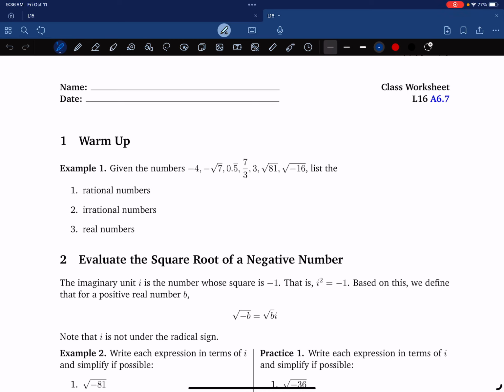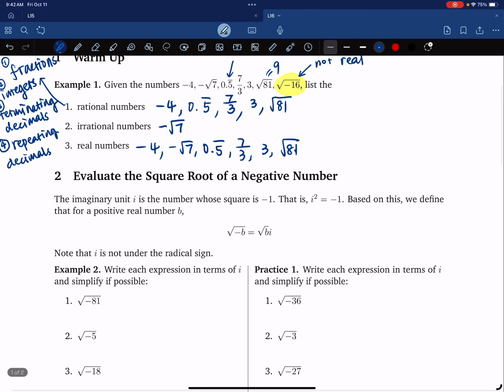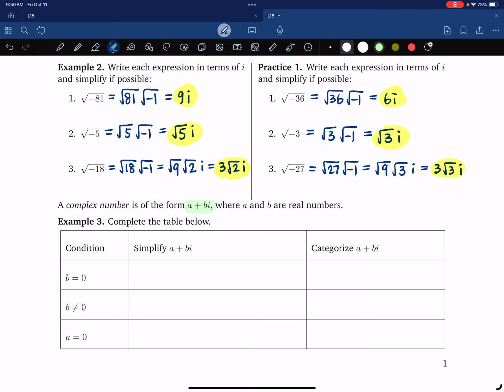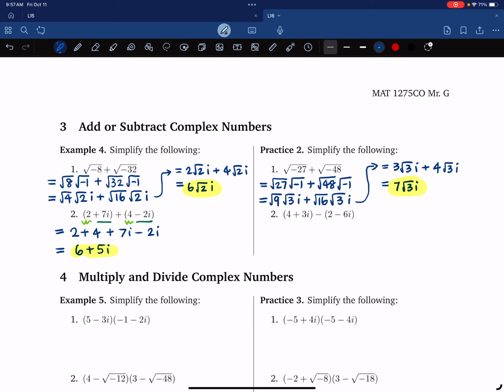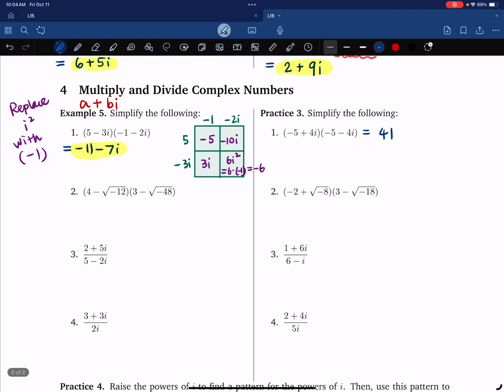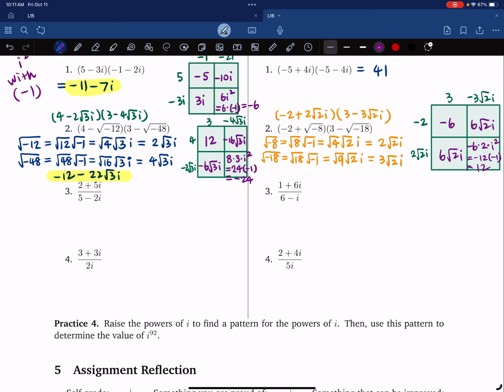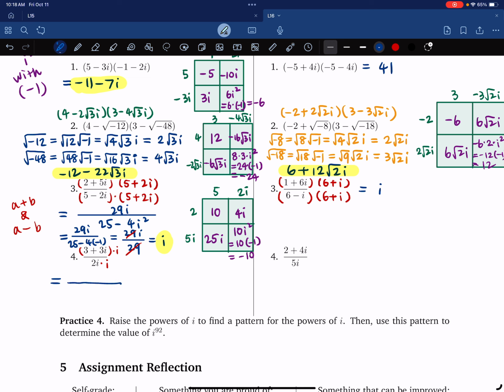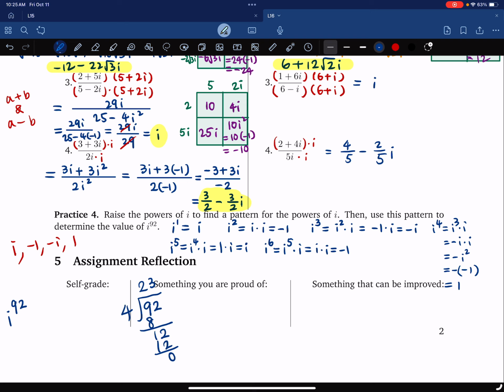MAT 1275CO L16 Complex Numbers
00:00 Example 1
06:20 Definition of Imaginary Unit i
09:44 Example 2-1
10:53 Practice 1-1
11:06 Example 2-2
11:51 Practice 1-2
12:14 Example 2-3
13:12 Practice 1-3
13:48 Definition of Complex Number
14:41 Example 3
17:00 Example 4-1
19:00 Practice 2-1
20:09 Example 4-2
21:25 Practice 2-2
23:40 Example 5-1
27:44 Practice 3-1 Key
28:01 Example 5-2
32:49 Practice 3-2
36:19 Example 5-3
40:41 Practice 3-3 Key
41:14 Example 5-4
44:36 Practice 3-4 Key
44:58 Practice 4